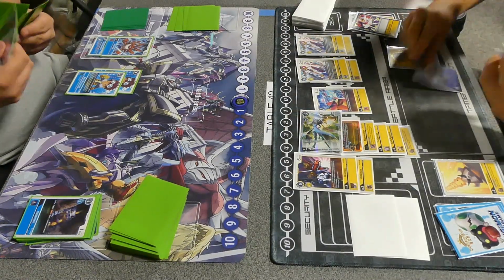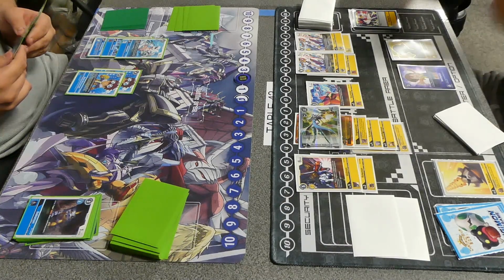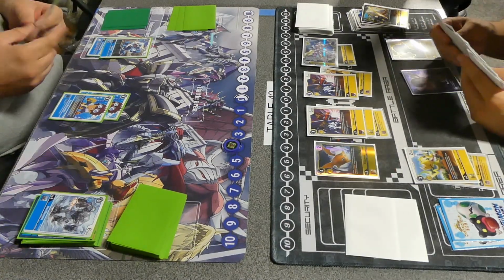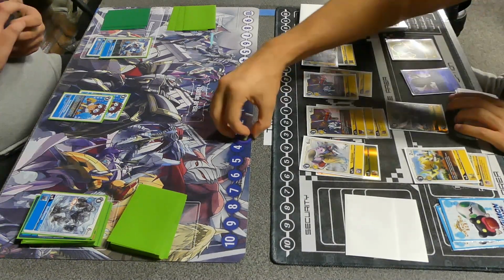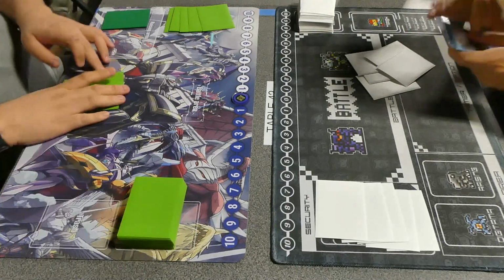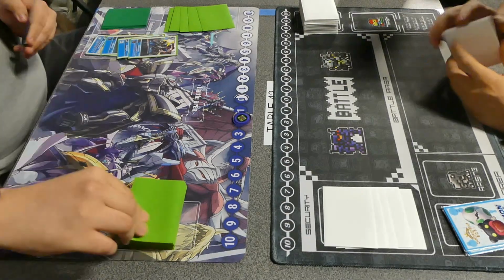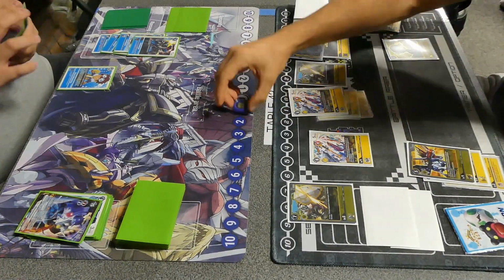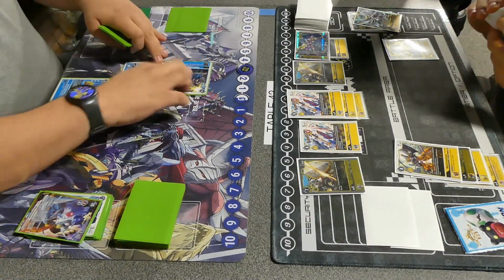Imperialdramon vs Lordknightmon RMC Local Finals (Digimon TCG English BT5)